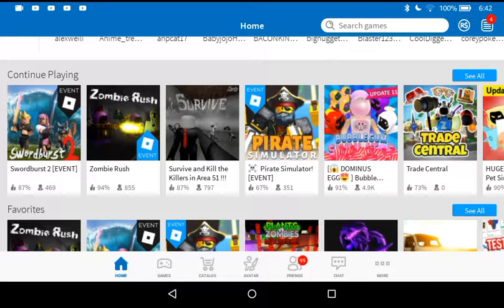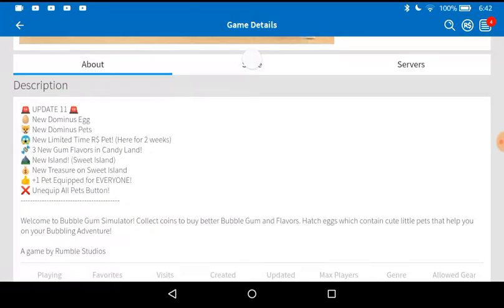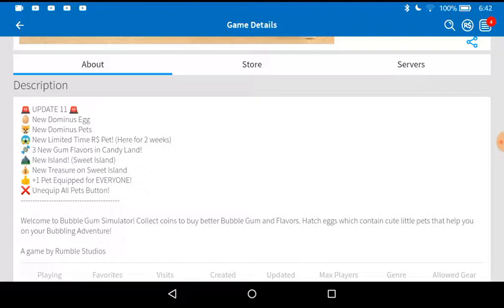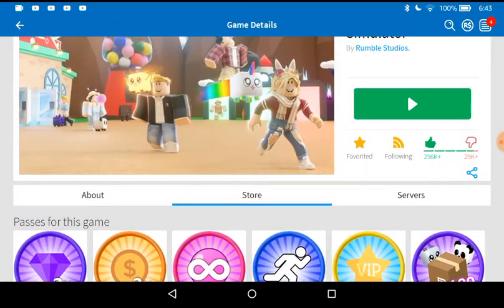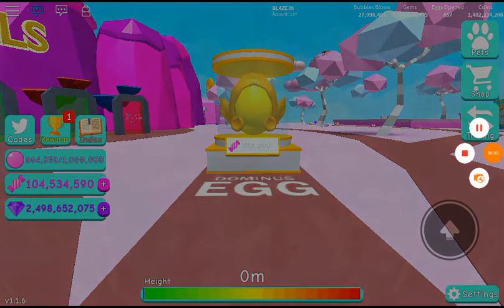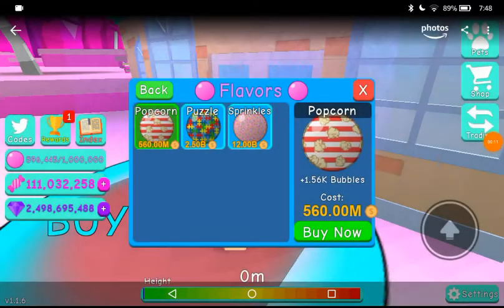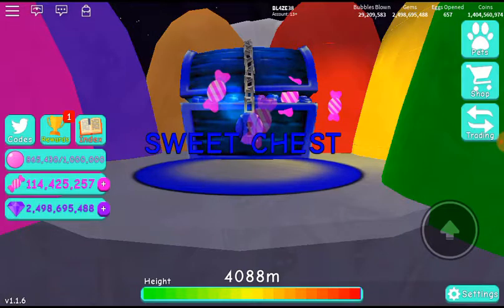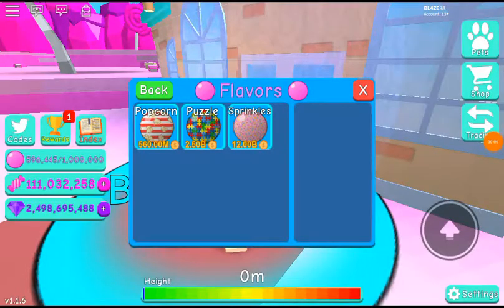Bubble gum simulator update 11 | dominus egg , New candy chest , New gum flavors